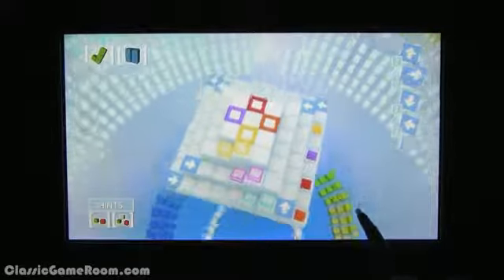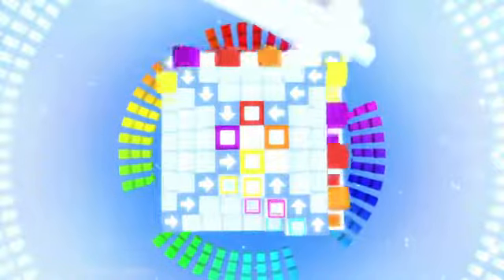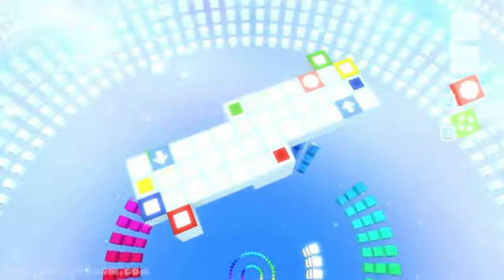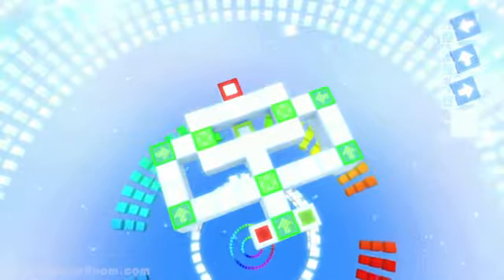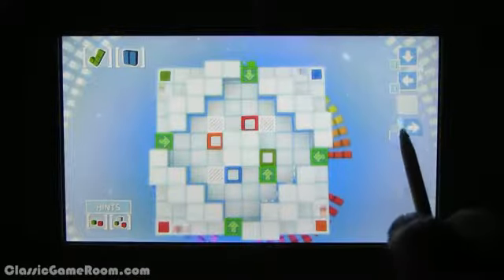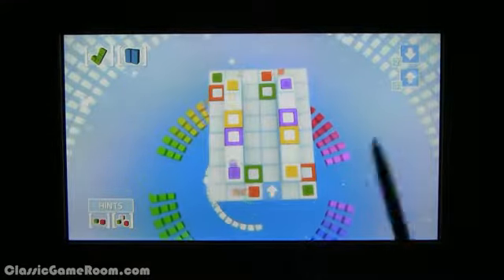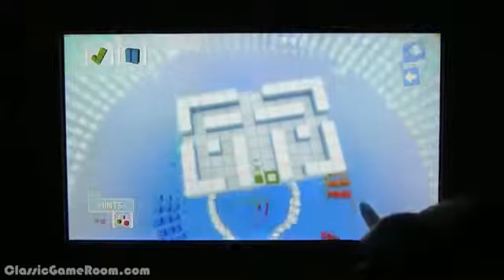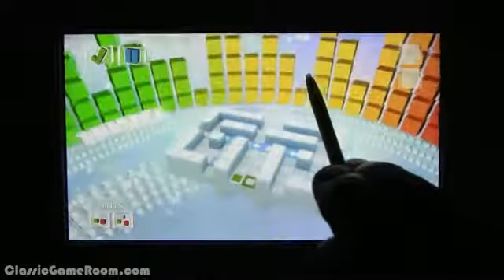Exclusive Games Review - Rush Review - Nintendo Wii U Games Review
Watch exclusive games review video, Rush game review for Nintendo Wii U game console. Special for Nintendo Wii U lover, here is Rush game review you need to watch.